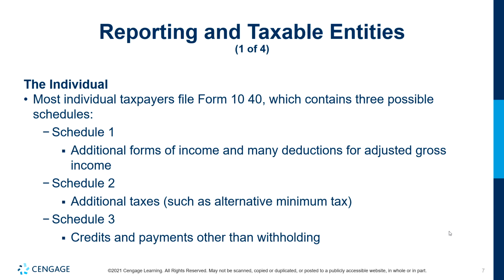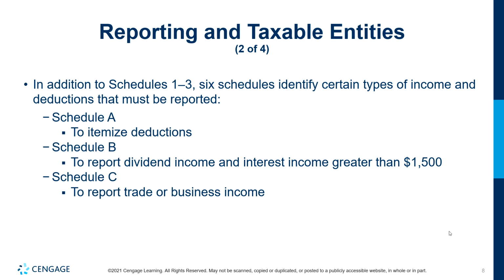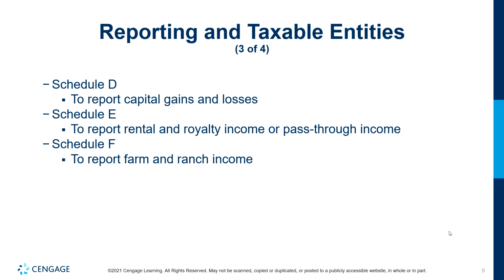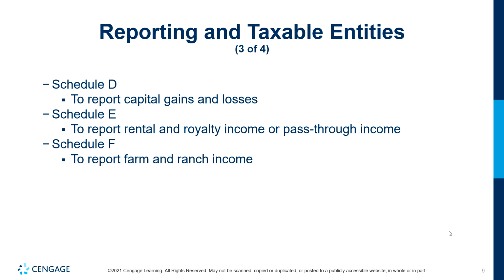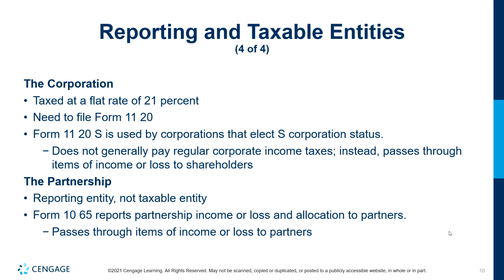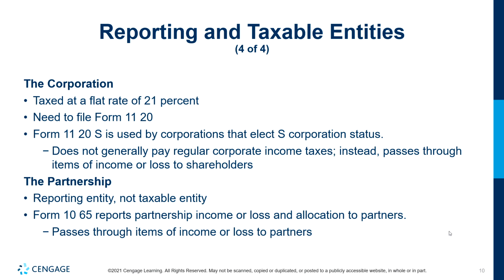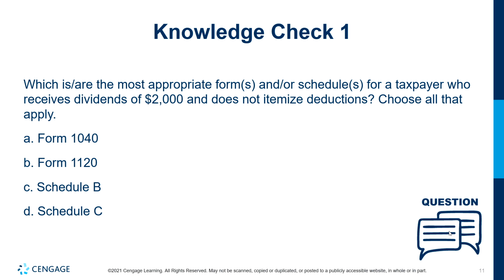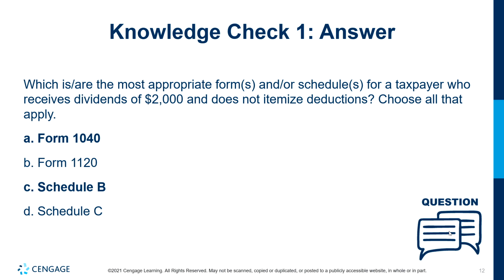ACNT 1331 - Chapter 1 - LO2 - Reporting and Taxable Entities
A brief overview of what forms would be filed for which taxable entities and the most common schedules.